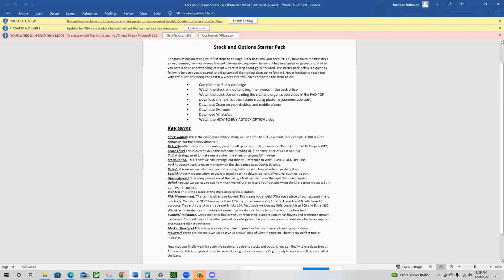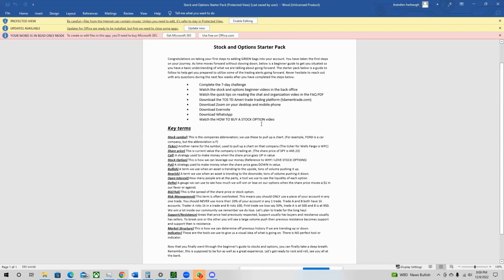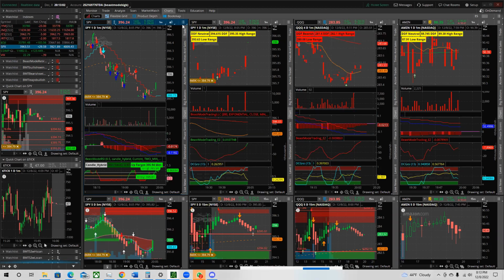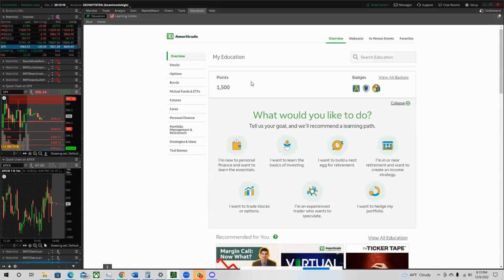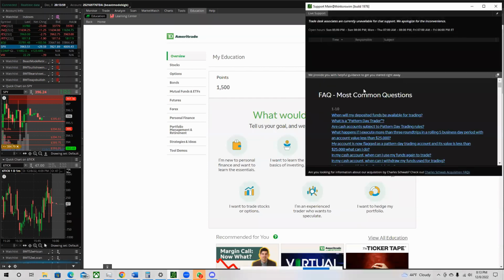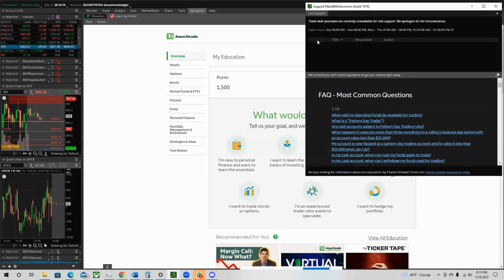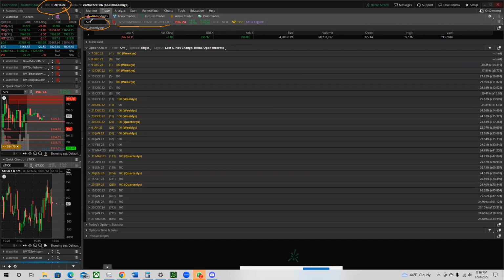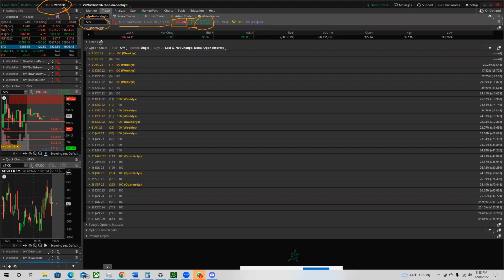How We Make Money Day Trading - BeastModeTrading DCG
Thank you for your time, it is always valued. If you enjoy our content...

We do LIVE trade with the team daily, send us an email at for a private invite to our community, a free day or 2 trial, then we can determine what is best fit for you.

Forex Brokerages

Crypto Exchanges

A little about myself. I started my trading journey January of 2017 while working a fulltime job doing HVAC an Electrical work. I have always dreamed of being my own boss. In due time, I had a knee surgery which ached with my type of work. I took an Options trading class as I was thinking about the future for my family. Over time, I started to see little 5-10% ROI gains. Followed up on a few more courses with the man I call SENSI and my trading career started to take off. I have met some very important individuals who also helped, which now puts me in this postion. I am teamed up with some very powerful people. I challenge you to take the leap of faith as I did and start investing for yourself. They say there is power in the prayer. I 100% agree as I prayed for months for a job that I would make my own hours, have access to unlimited amount of money and somthing that would keep me home with my family as well as something easier on my knee. God is GREAT and THROUGH him ANYTHING is possible.

(BeastModeTradingLLC is NOT a registered broker-dealer or financial advisor. The recommendations and information provided here should NOT be interpreted as investment advice or as an endorsement of any security or company’s stock.